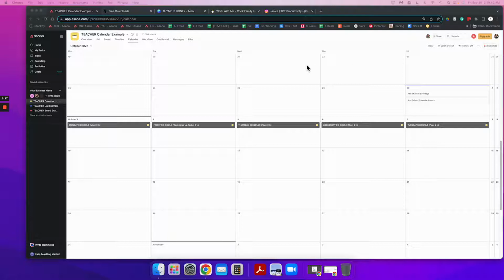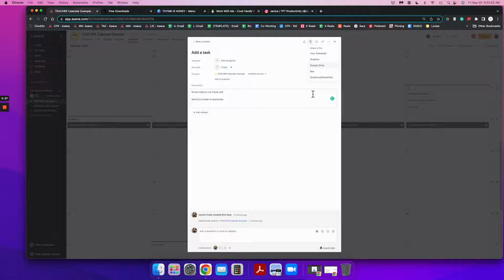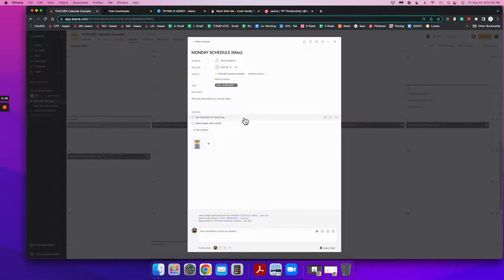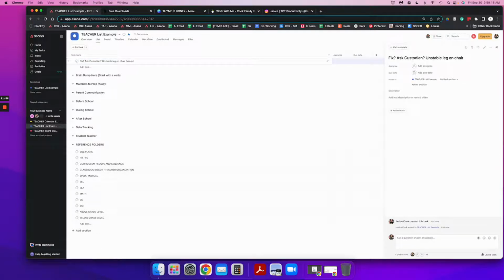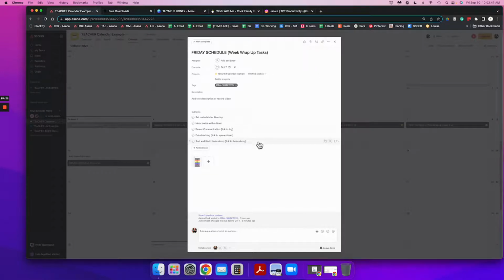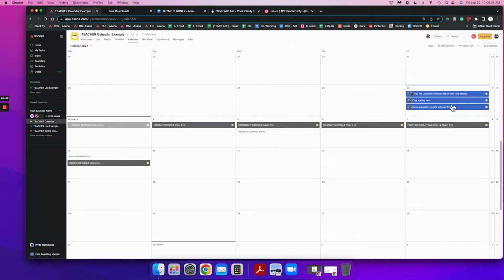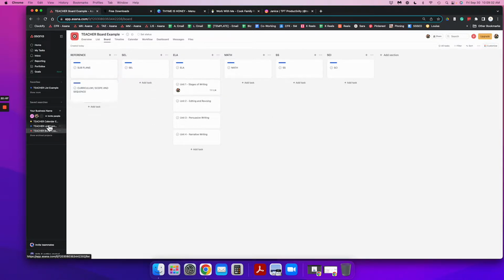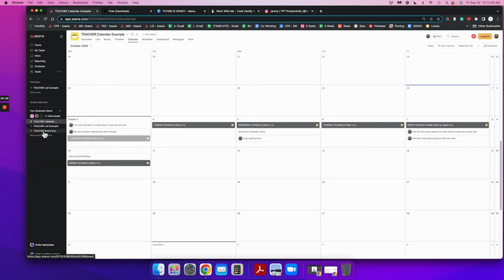Using Asana as a Teacher or Administrator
A lot of the students that take my group course, Thyme Transformation, are teachers or educators. So, I wanted to bring in an expert to share the many benefits of Asana as a Project Management System for teachers and educators. You'll learn:

- What Asana is, how it works, and why it's helpful for educators
- A simple tour of Asana and how the FREE version can help teachers
- How Asana can help you stay focused day-to-day and make the most of your ABTs (available blocks of time).
- How to link tasks across multiple projects so that all the reference links/passwords/documents are always easily available.
- How to use Asana for yourself or with your team/organization.
- A quick intro to the mobile app and using it to capture ideas on the go